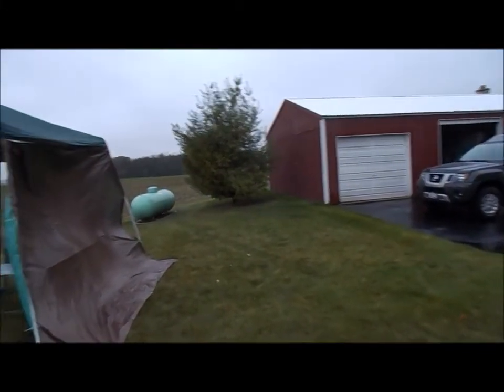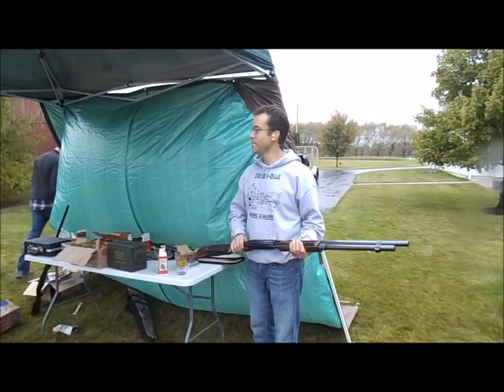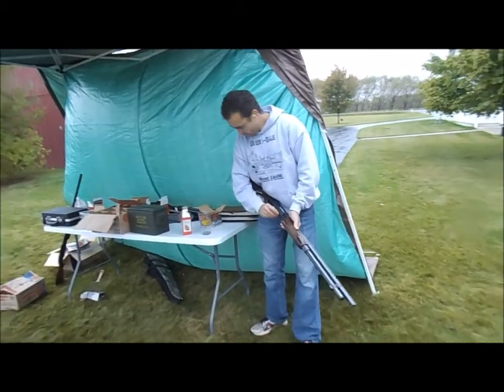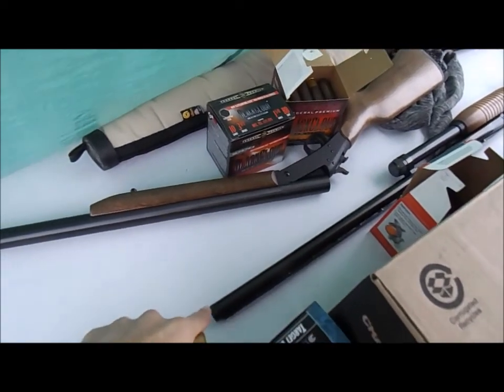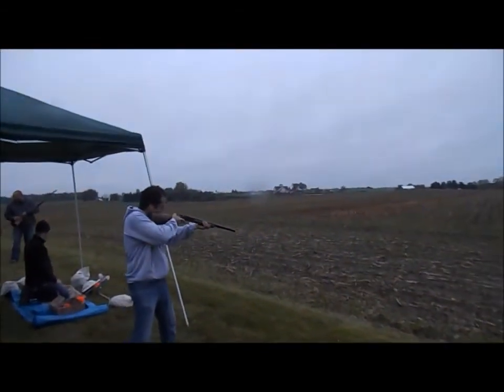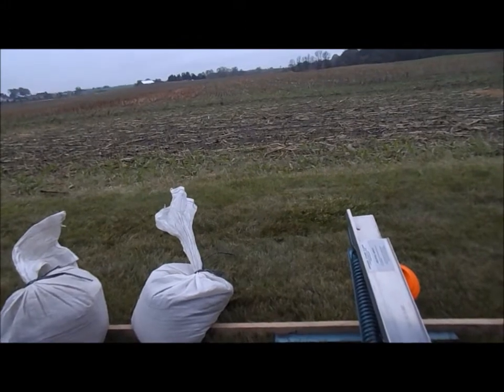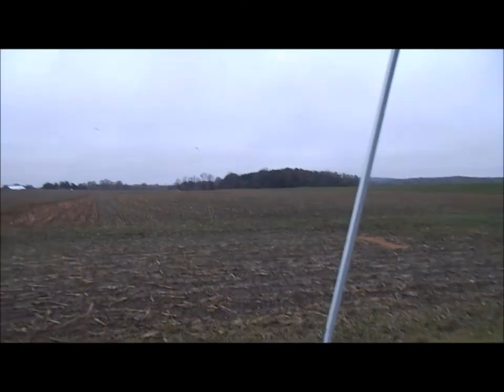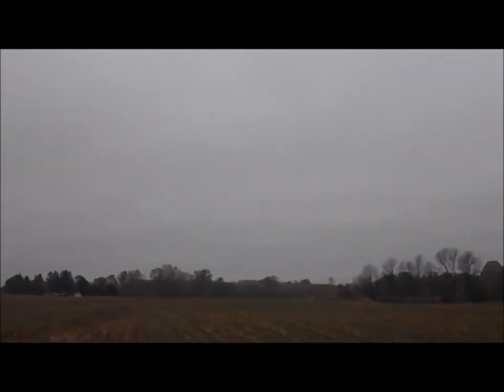Birthday Clay Pigeon Shoot